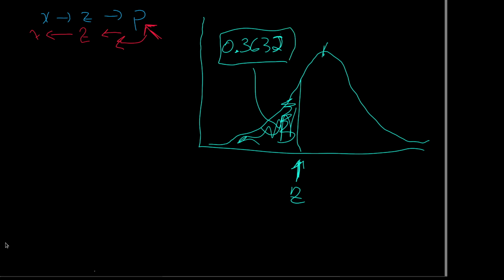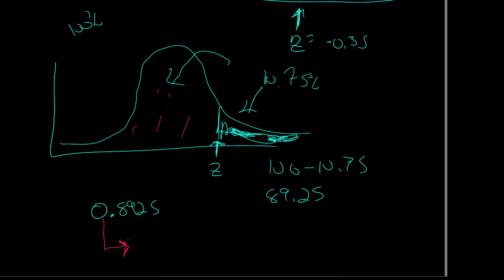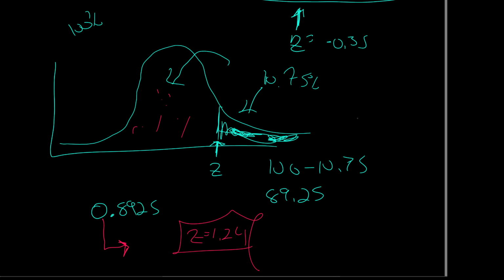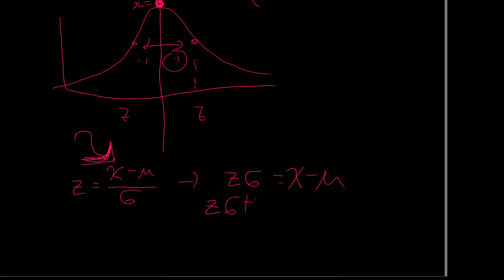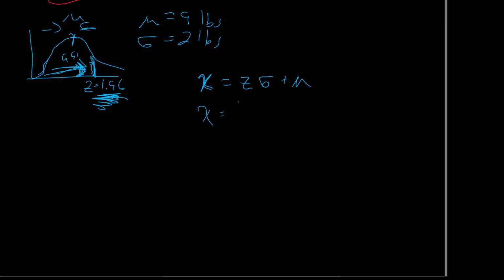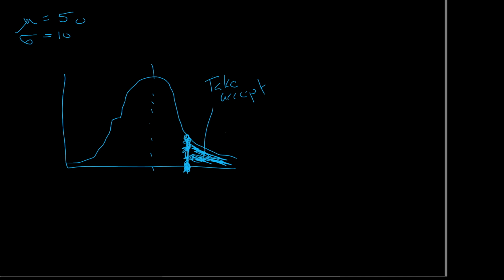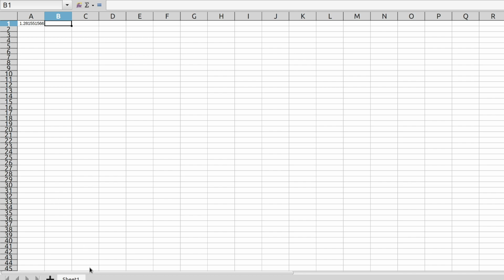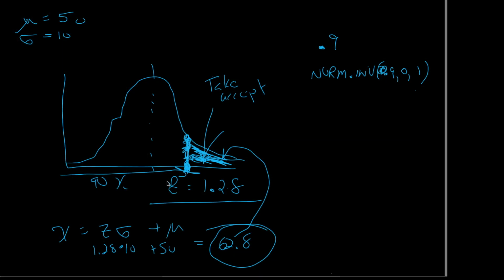Chapter 5 Section 3 X Values from Percentage in Normal Distributions.